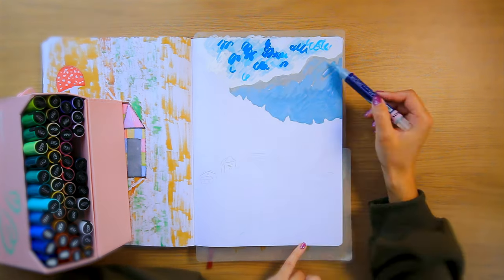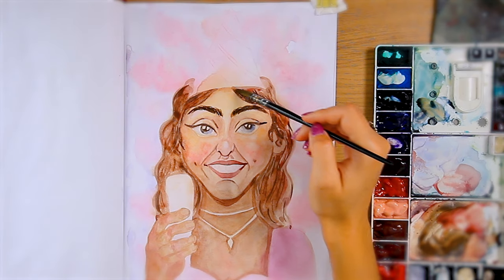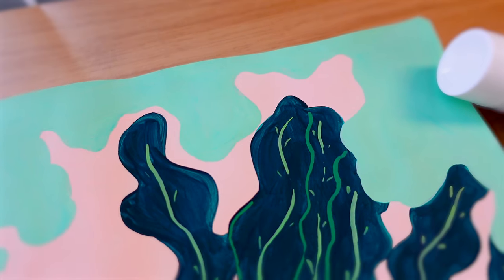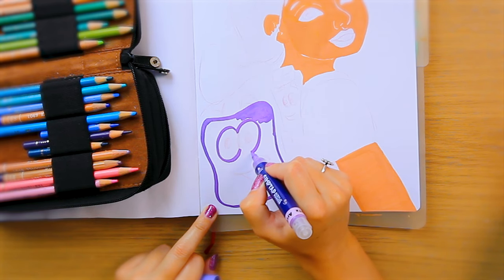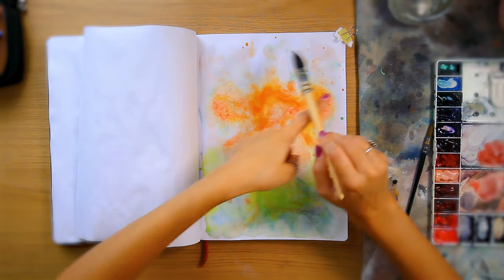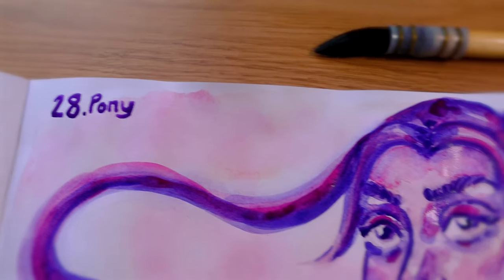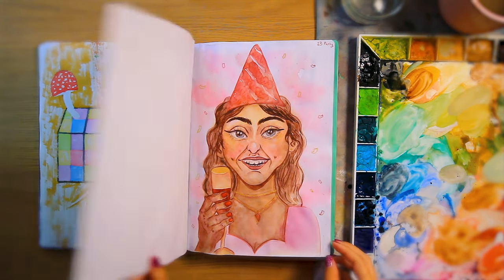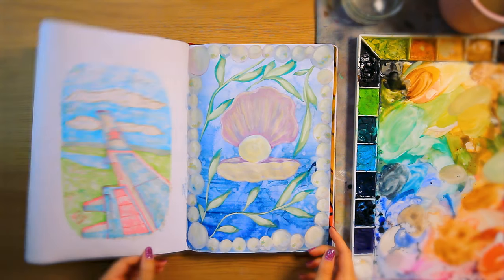I made 31 pieces of art in 9 DAYS??? 👀 Peachtober 2024 Complete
♡ Hi there! ♡ For Peachtober 2024, I made 31 Pieces of Art in 9 DAYS??? I've had so much fun with this years prompts and I hope you've enjoyed seeing the creations. Peachtober 2024 is complete and in this final week and a half, I attempted to paint dora the explorer in my art style, I drew my first actual sword and forcing myself to paint the hardest prompt ever... a horse.

This crazy week of art completes the Peachtober 2024 art challenge and I hope you've enjoyed this month as much as I have.

❈ chapters ❈
00:00 FINAL WEEK
02:02 Random Prompt Pot
03:53 Acrylic gouache is so much FUN
06:03 First EVER Sword
07:58 Dora the Explorer in my ART STYLE
10:33 Adorable!!!
12:00 I can't paint Horses...
13:41 Memories of holiday
15:11 Layering, layering, layering
17:05 Trick or Treat